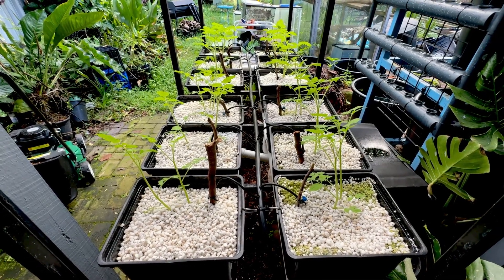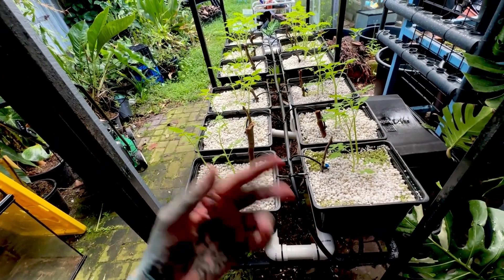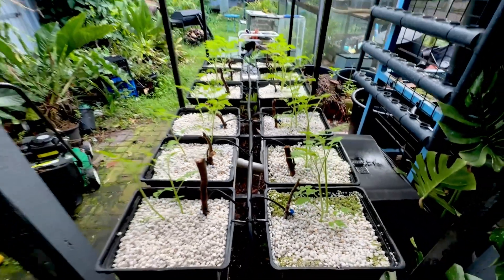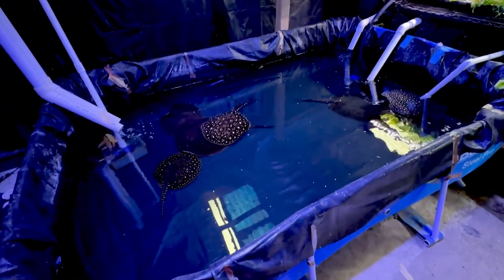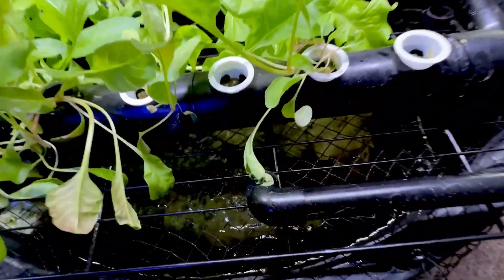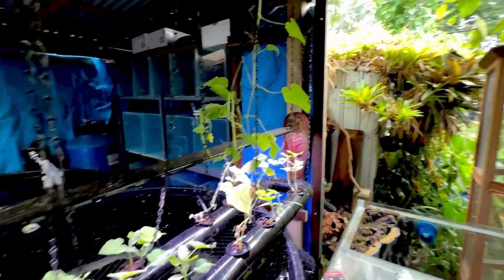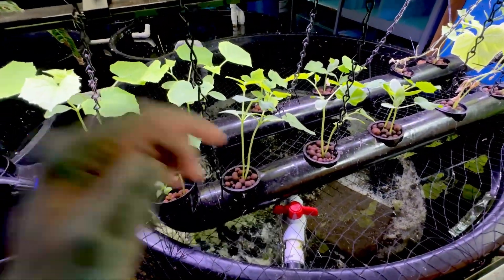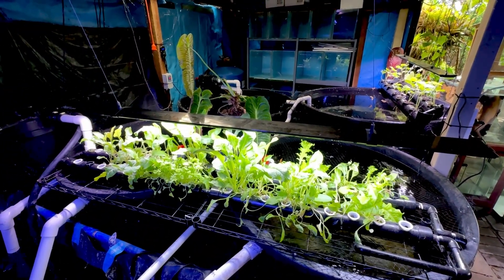SOLAR BATO BUCKET HYDROPONICS Vs CHEAP AQUAPONICS SYSTEMS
A SURPRISING update on both system!.

Has the Aquaponics system finally started to work???
The Solar dutch bucket Hydroponics system is going great!

Upgrading the dutch bucket / bato bucket hydroponics system!

Solar dutch bucket hydroponics
solar bato bucket system
bato bucket hydroponics
dutch bucket hydroponics
cheap hydroponics system
no power hydroponics
pvc hydroponics
cheap hydroponic system
hydroponics
aquaponics
easy hydroponics
easy aquaponics
setting up a hydroponics system
setting up aquaponics
solar pond pump hydroponics
how to set up a hydroponics system
hydroponics farming
home hydroponics
home aquaponics
home solar hydroponics
home aquaponics
hydroponic tomatoes
aquaponics vegtables